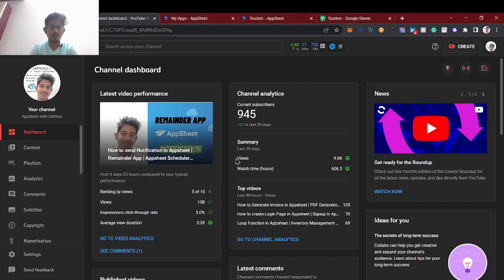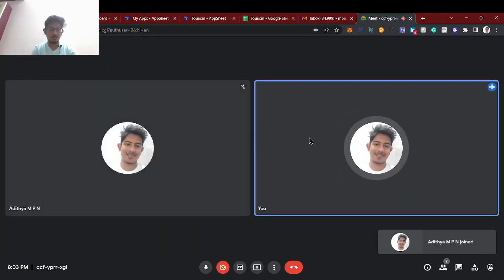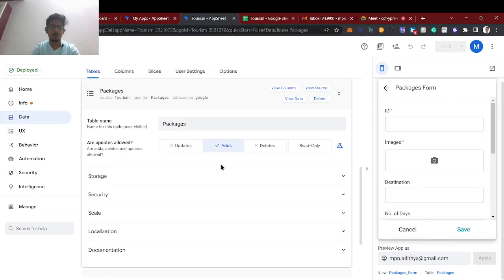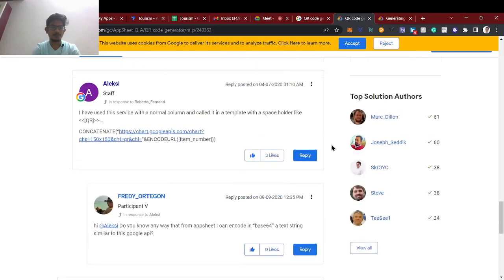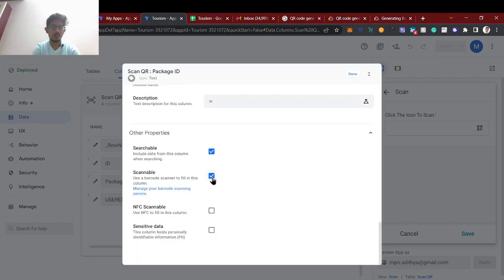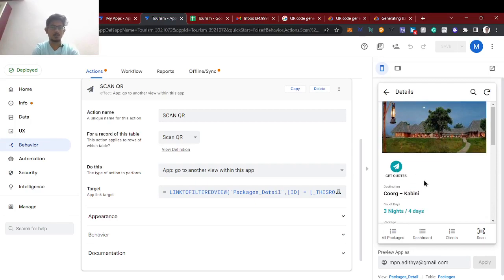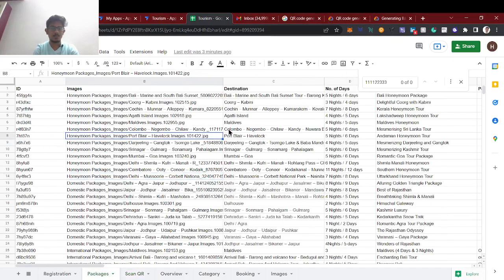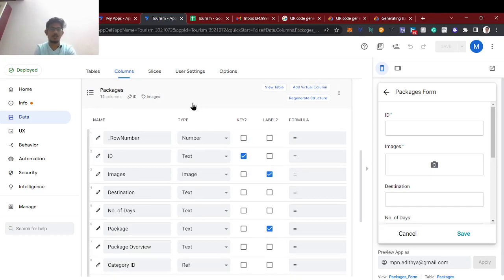How to Generate QR Code in Appsheet | Tourism App in Appsheet | LINKTOFILTEREDVIEW() Expression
In this tutorial, we gonna see how to Generate QR Code in Appsheet with a basic Tourism App and using LINKTOFILTEREDVIEW() Expression to redirect to the particular detail page